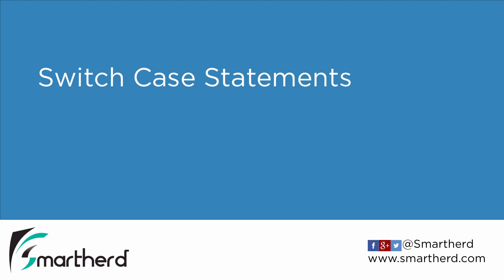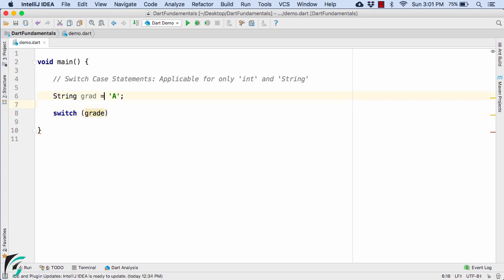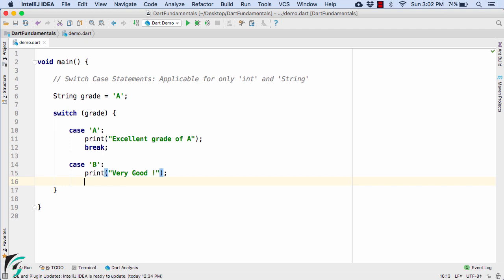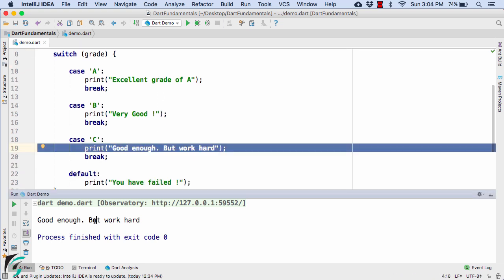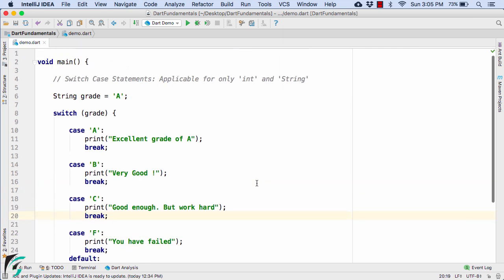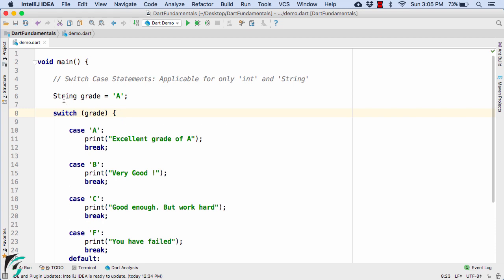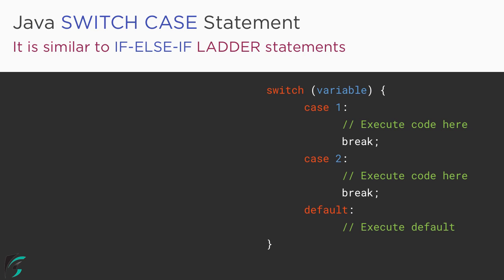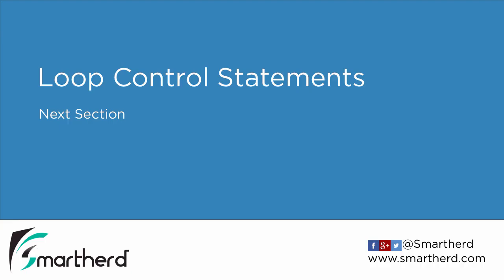Dart SWITCH and CASE conditional statements. Dart Tutorial for Flutter #4.3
In this video, learn about Switch Case statements. Also check, what are the data types that are allowed for switch case statements. Explore how switch case if similar to IF ELSE IF ladder statements. also check out BREAK keyword.